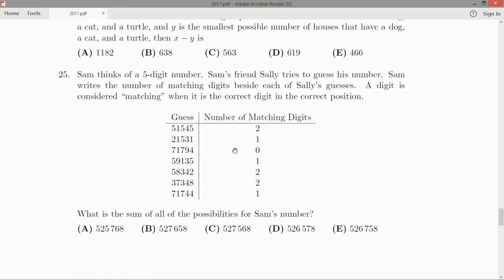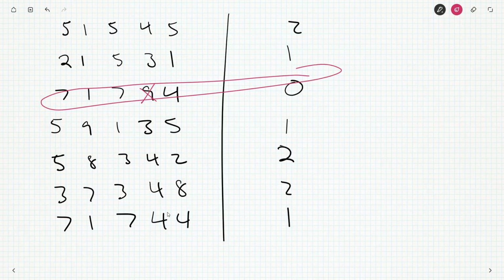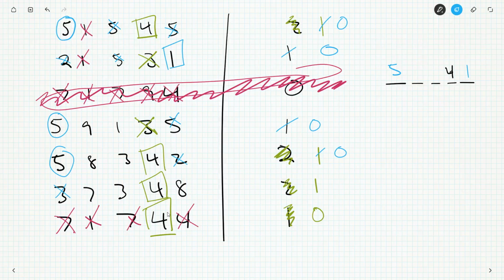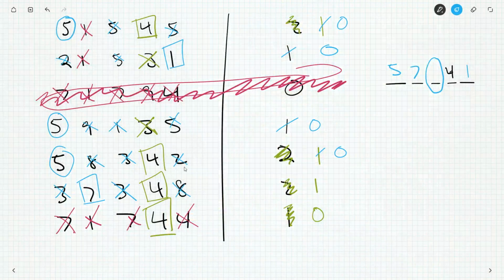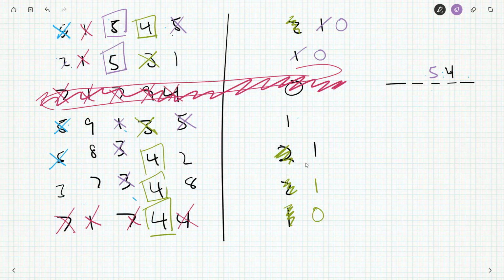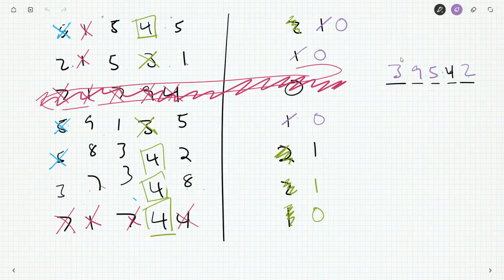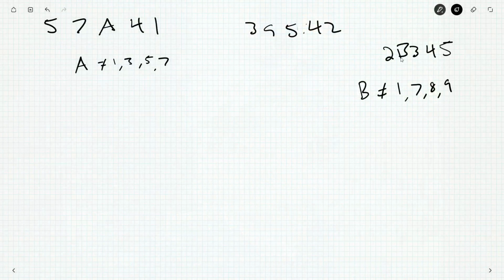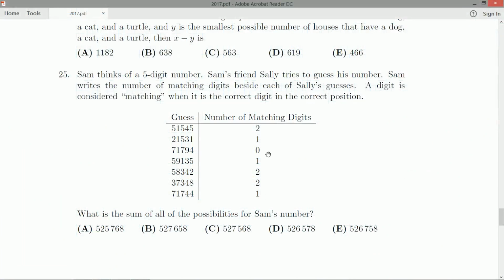Pascal 2017 25